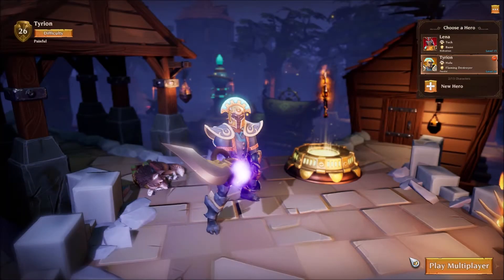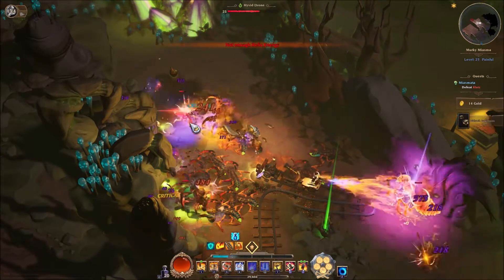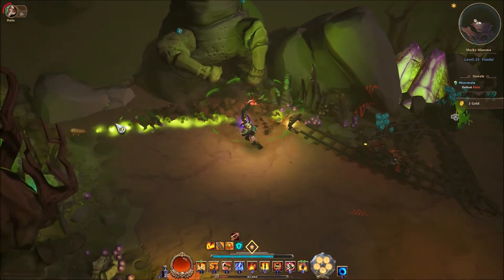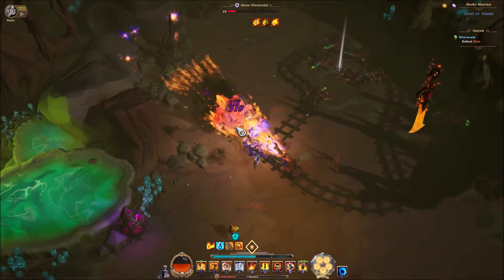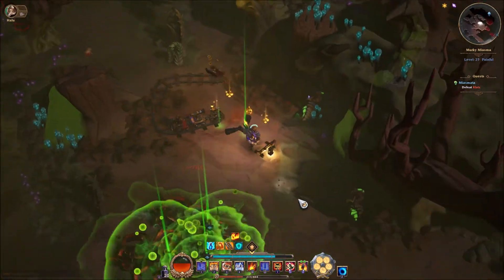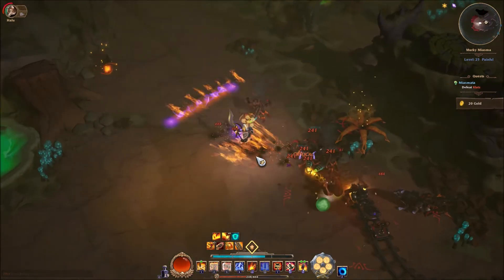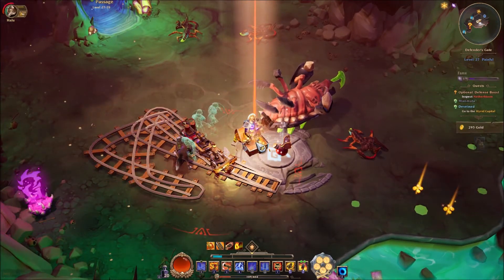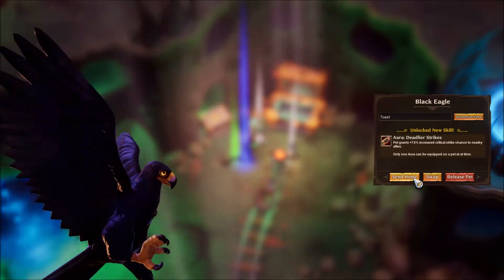Torchlight III Flaming Destroyer Relic at Level 20 and MORE